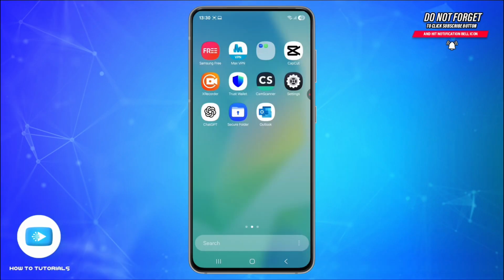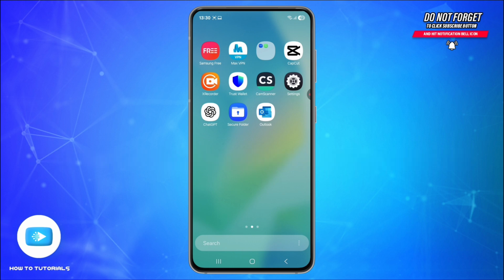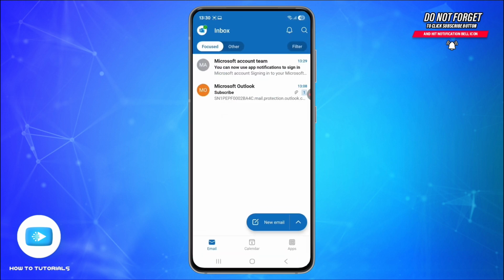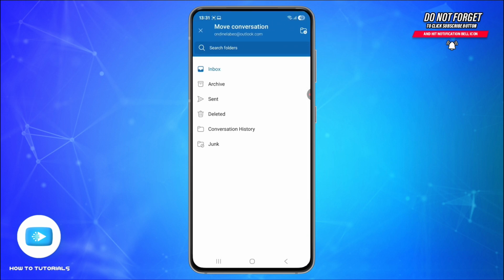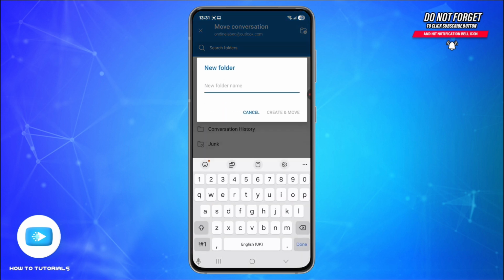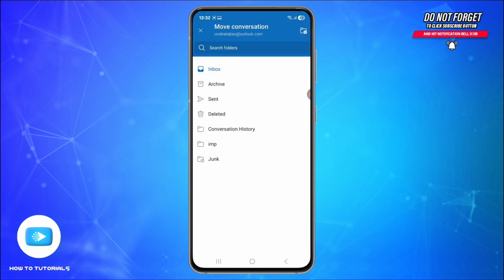How To Create And Manage Folders In Microsoft Outlook App | Manage Mails In Folders On Outlook 2025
"How To Create And Manage Folders In Microsoft Outlook App | Manage Mails In Folders On Outlook 2025" - A Video Guide by How To Tutorials.

Want to keep your Outlook inbox tidy and efficient? This detailed tutorial shows you how to create and manage folders directly within the Microsoft Outlook app on your mobile device. You can create, rename or delete folders accordingly.